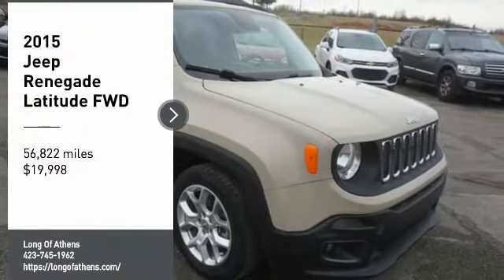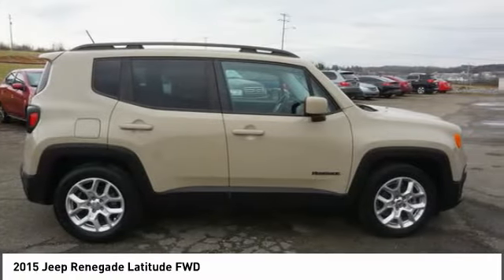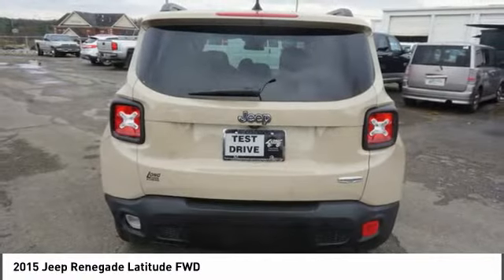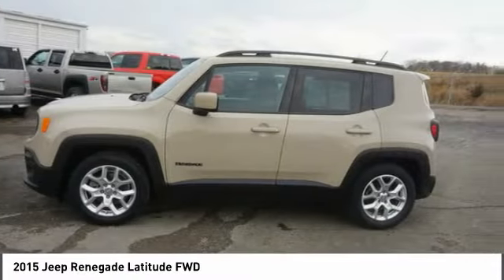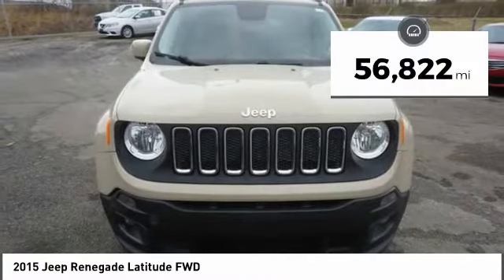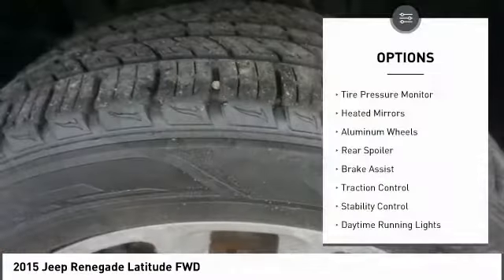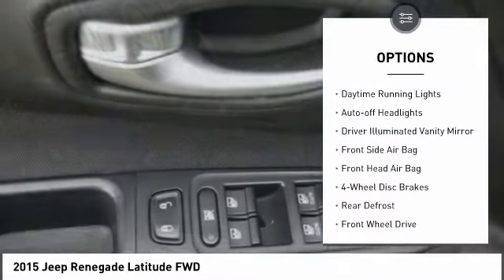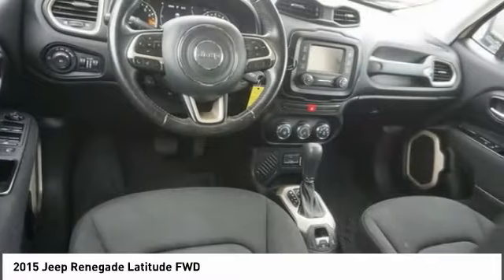2015 Jeep Renegade B70510P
2015 Jeep Renegade Latitude FWD

You'll love this 2015 Jeep Renegade. This is a vehicle you'll want to take home. Call and get in touch with Long Of Athens directly, and be the first to open the vehicle door today!